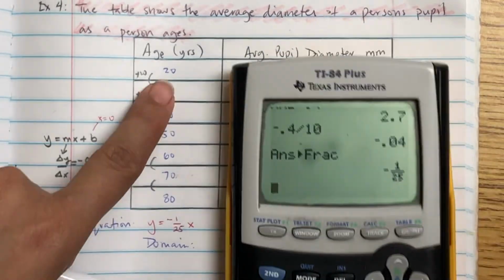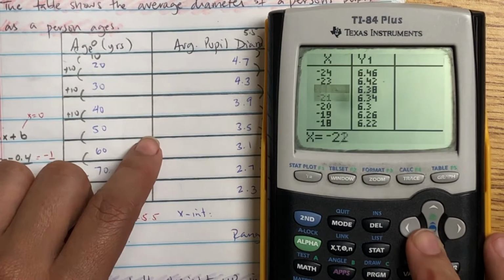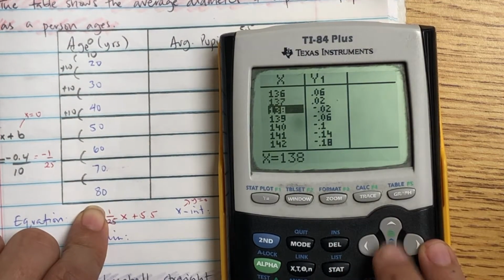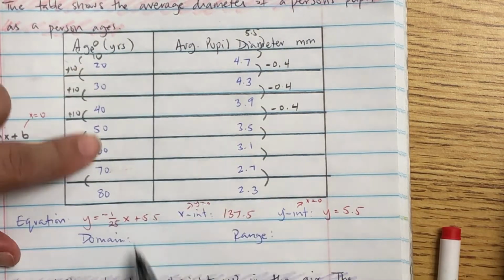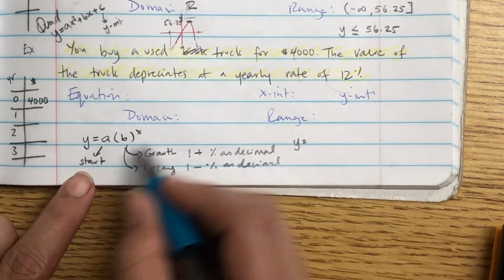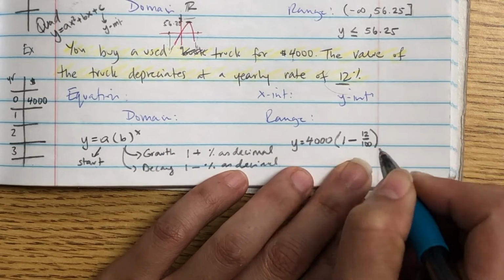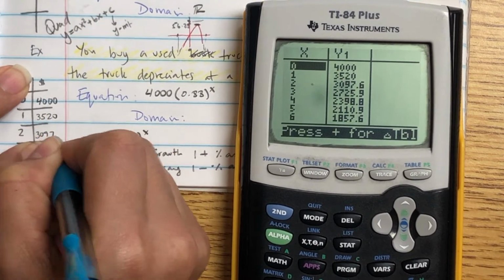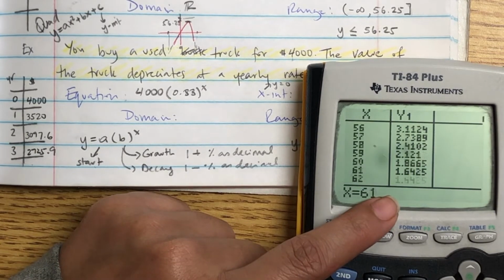69 Comparing ALL Part 2